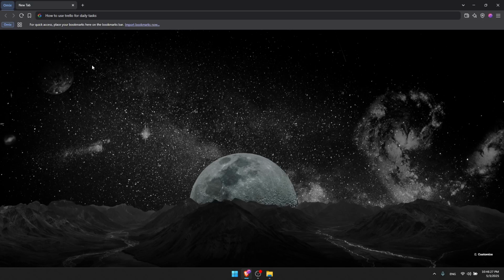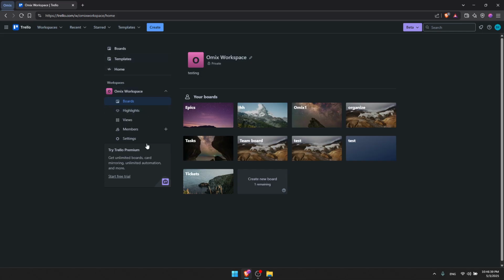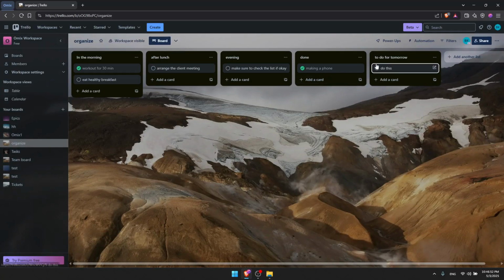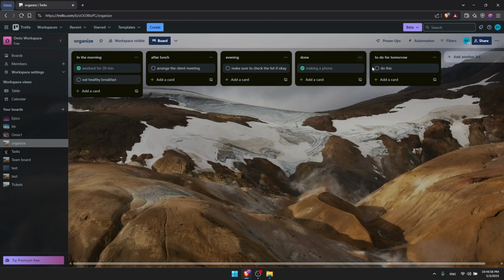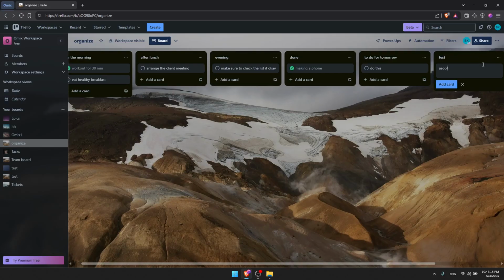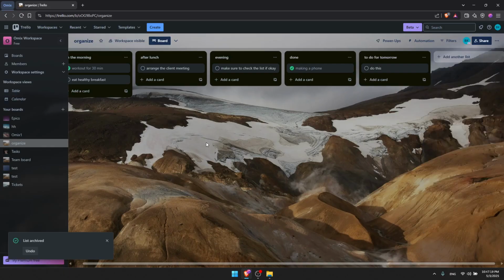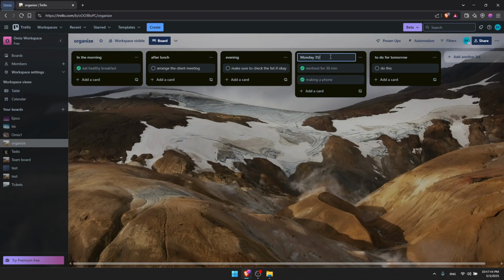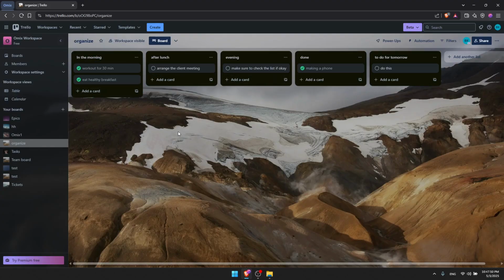How To Use Trello For Daily Tasks Tutorial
Today we talk about use trello for daily tasks,how to use trello for daily tasks,how to use trello,how to use trello effectively